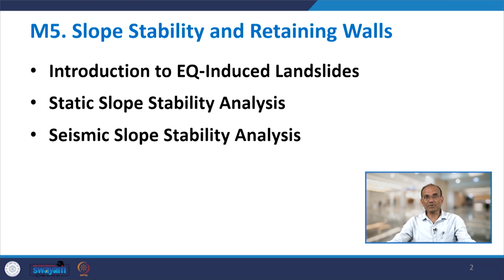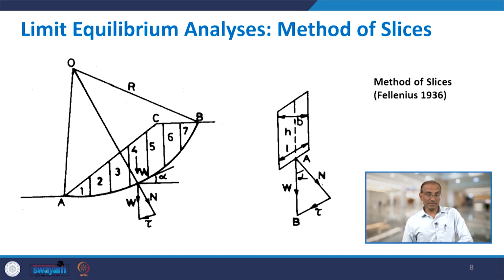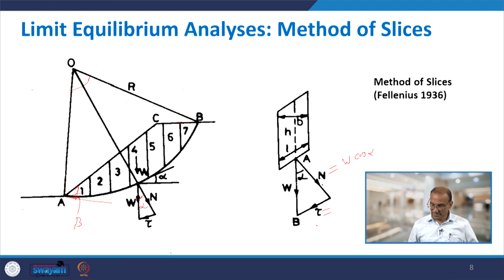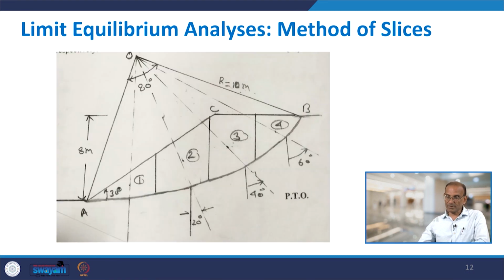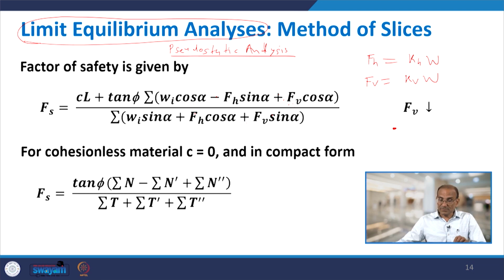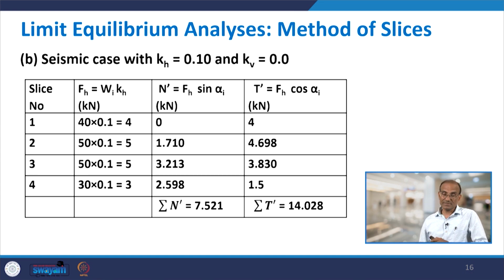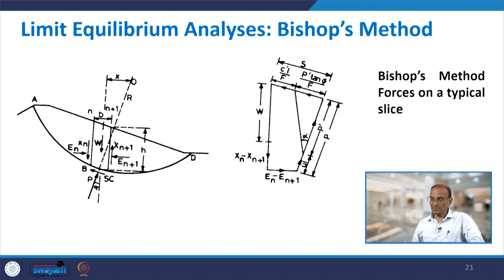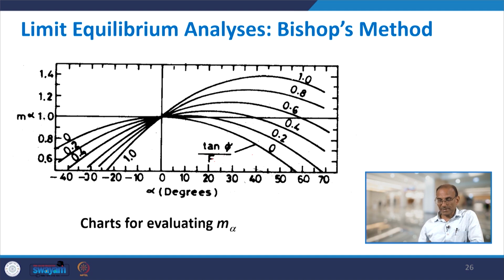Lecture 45 - Slope Stability Analysis (Conti.)